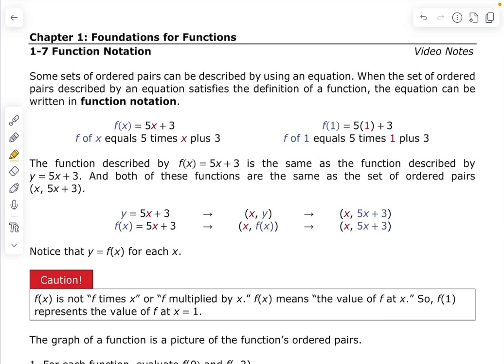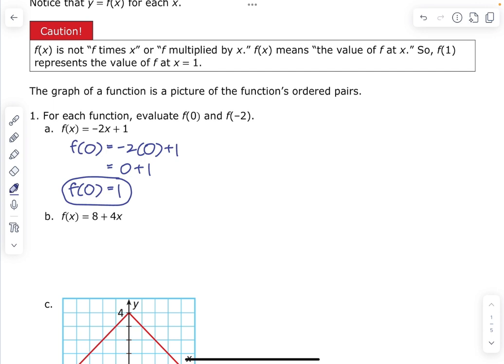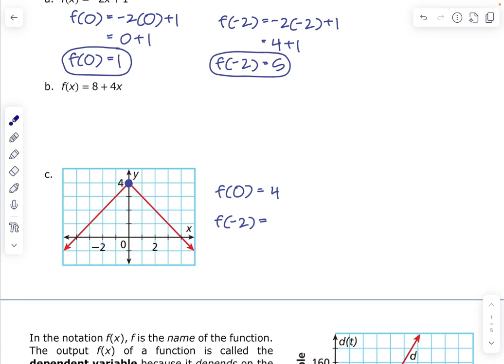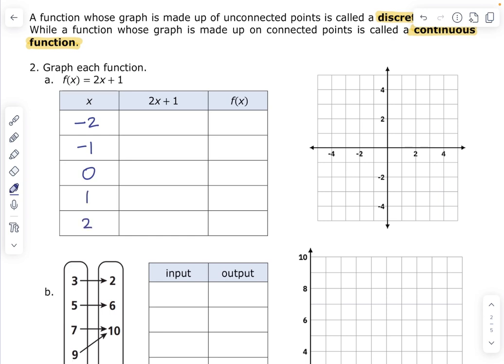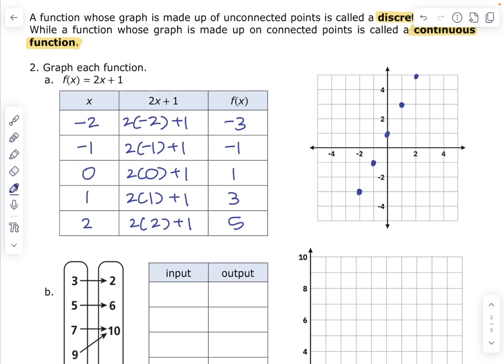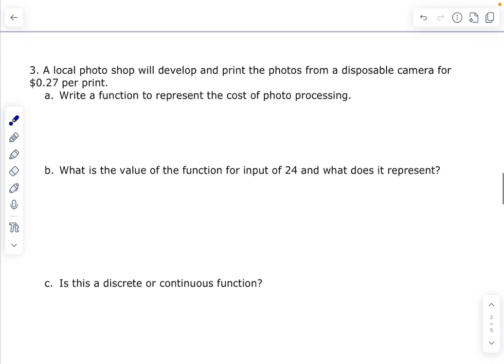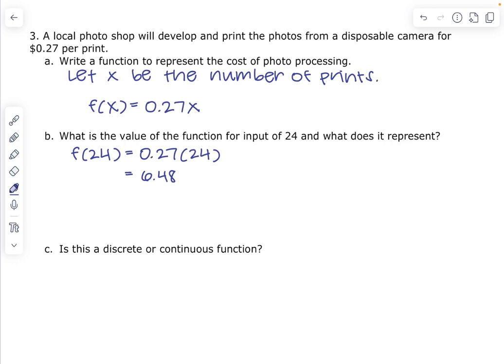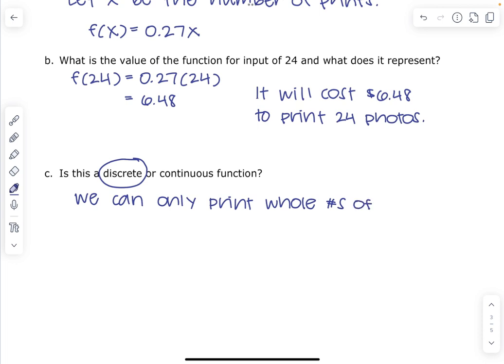1-7 Function Notation